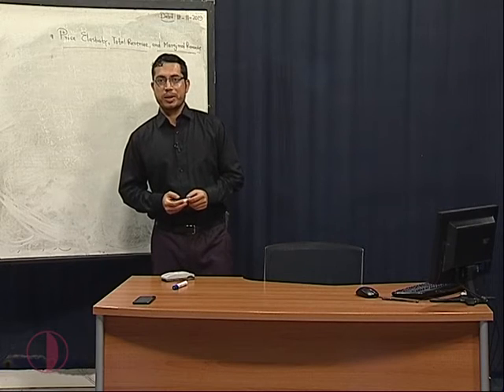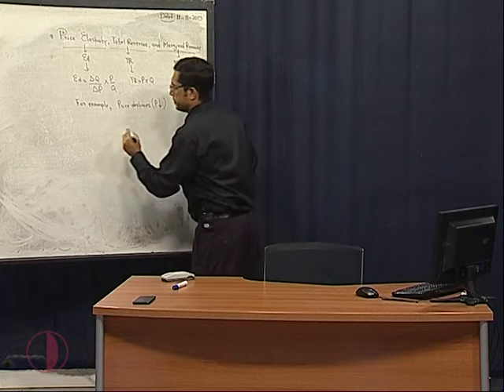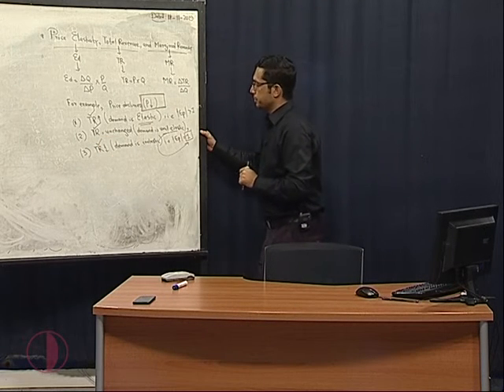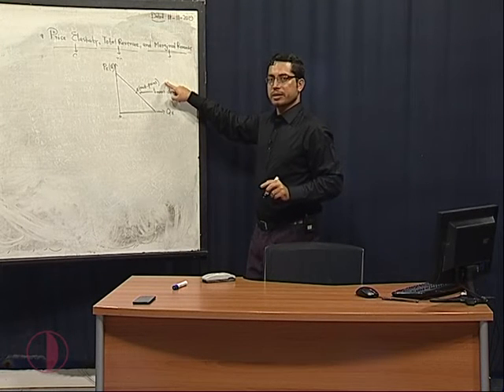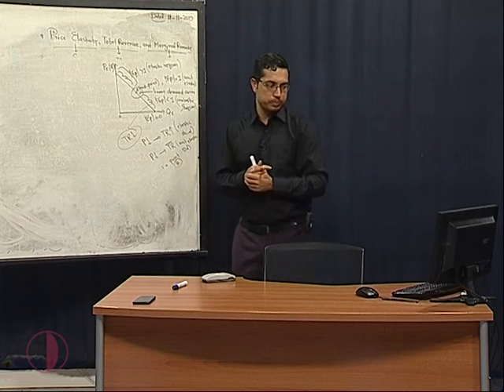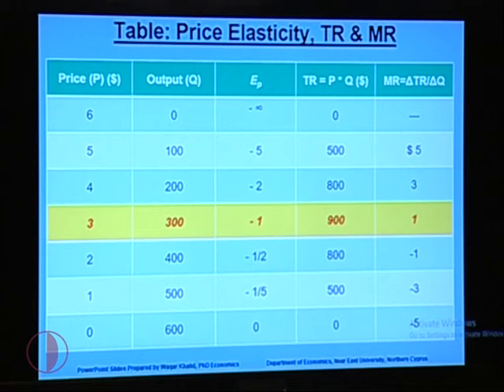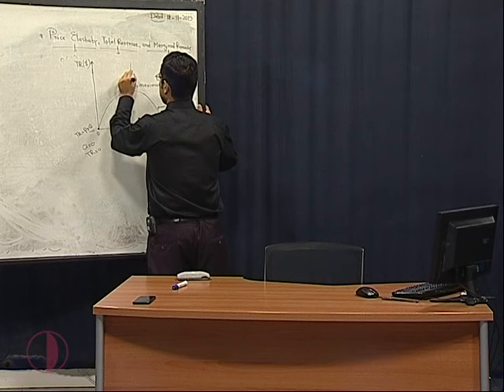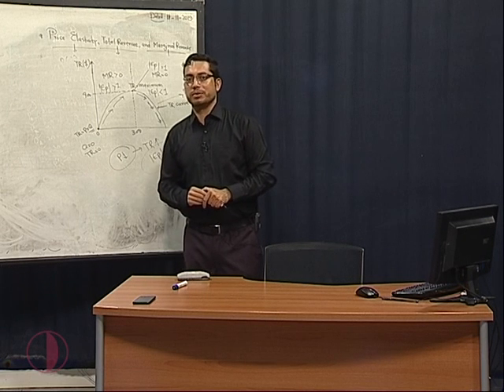4 11 11 2019